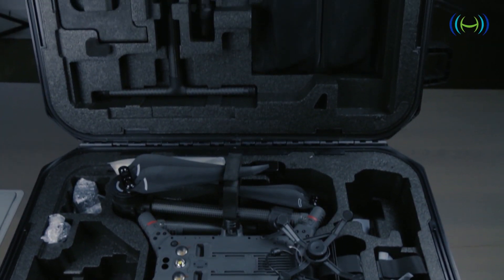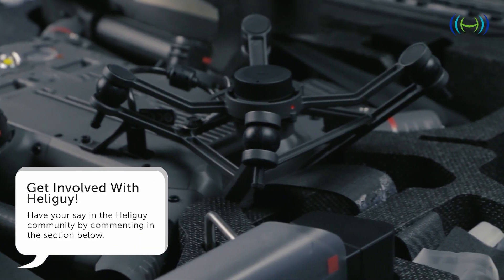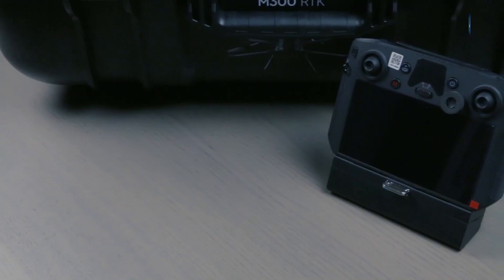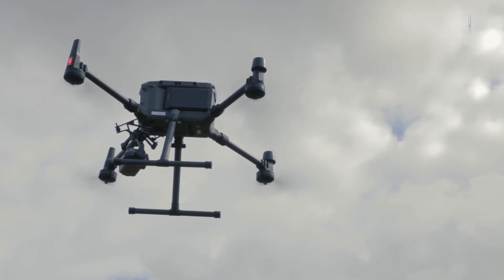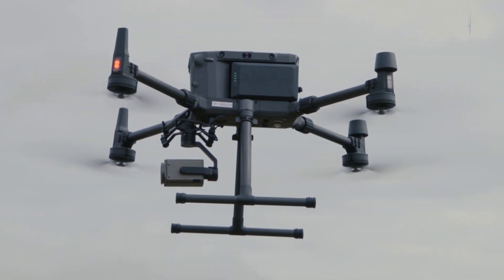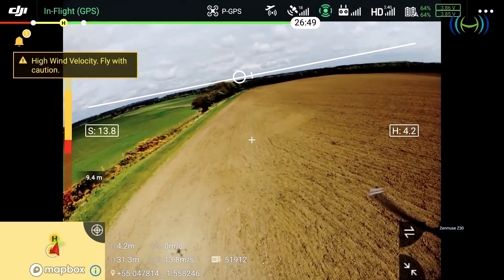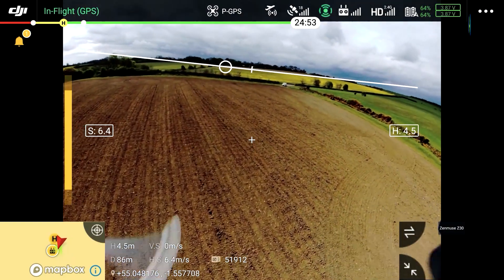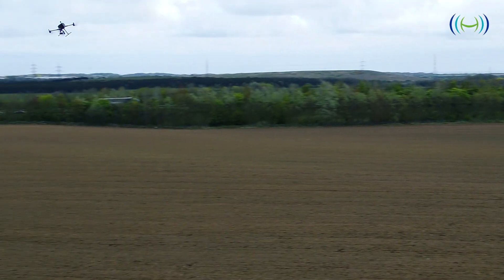M300 Hands-On Demo REAL Flight Footage / Set Up (2020)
DJI has launched the M300 RTK - a next-level commercial drone platform which offers enhanced flight performance and unrivalled safety features.

With a 55 minute maximum flight time, advanced AI capabilities, six directional sensing and positioning and the ability to carry three payloads - including hybrid camera solutions designed especially for the platform - this IP45-rated drone sets a new standard, combining intelligence with reliability.

Key Features
15km Max Transmission
55 minute maximum flight time
Six directional sensing and positioning
IP45 Rating
Primary Flight Display
-20C to 50°C Operating temperature
Hot-swappable battery
UAV Health Management System
Advanced Dual Control
Enhanced Flight Performance
The DJI M300 RTK sets a new standard for drone capability and reliability. The aircraft’s refined airframe and propulsion system design ensures a more efficient and stable flight, even in harsh and difficult conditions.

The aircraft has an increased wind resistance of 15m/s and benefits from an improved IP Rating over it's predecessor. The M300 RTK is an IP45-rated drone meaning that this new release aircraft can withstand more extreme conditions.

IP45 Rating and Waterproofing
IP45 means that the M300 RTK is protected against solid objects greater than 1mm, such as screws and wires.

In terms of the M300 RTK’s waterproofing, the IP45 rating means that the aircraft is protected against low pressure jets of water (splashing water) from any angle. DJI has stated that the drone can withstand rain of 100mm/24h. To supplement the IP45 rating, the drone can operate in temperatures from -20°C to 50°C, making it a safe and effective platform in a variety of challenging environments.
DJI drones, tutorials, photography, videography, gimbals & expert advice.
Safe flying!